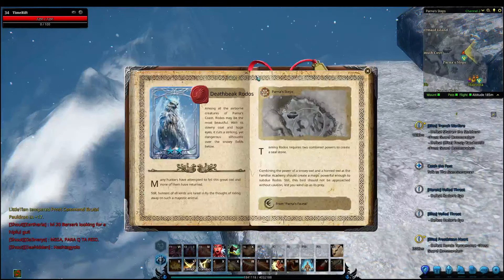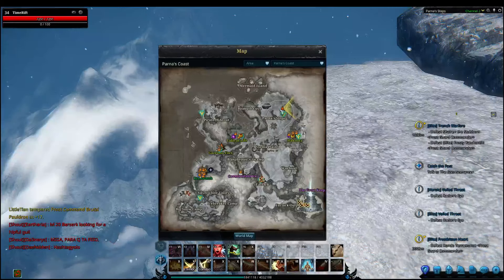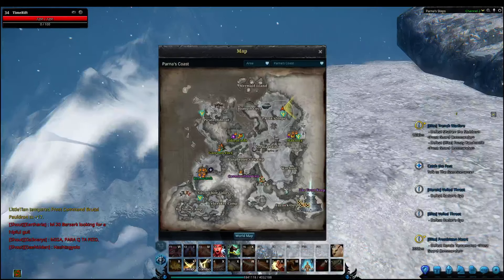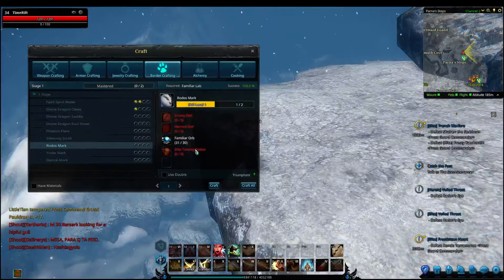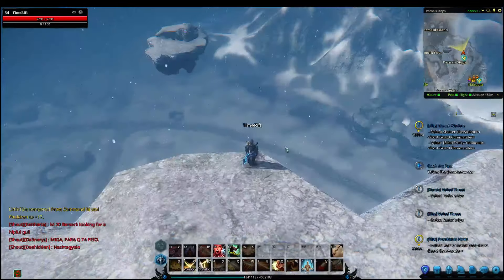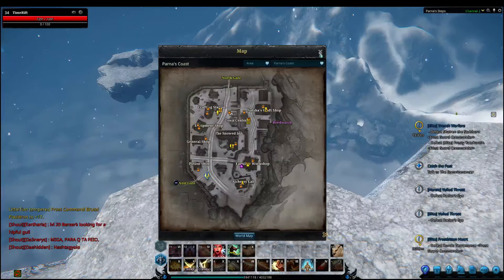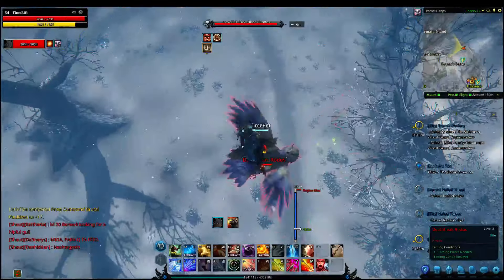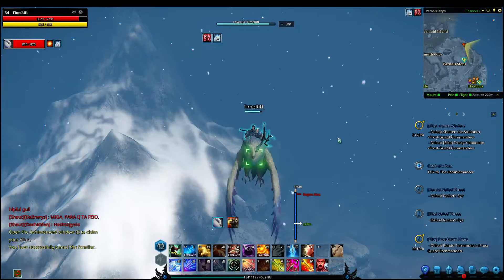Riders Of Icarus - How To Tame Deathbeak Rodos!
Hey guys in this video you will find all you need to know about how to tame the sweet looking owl familiar - Deathbeak Rodos! I think it looks majestic as heck! lol.